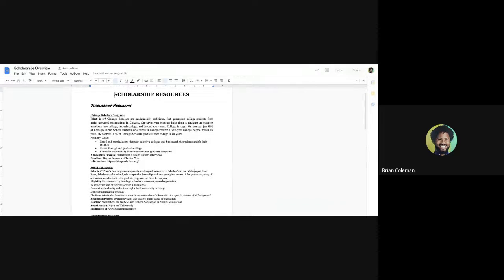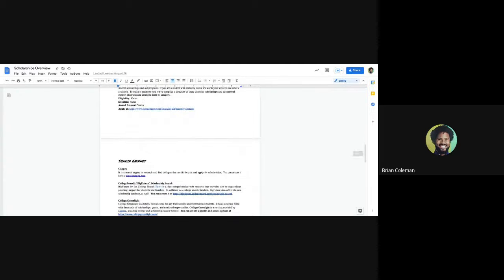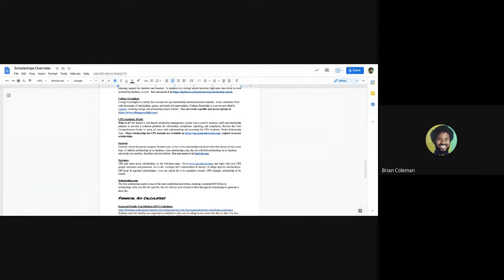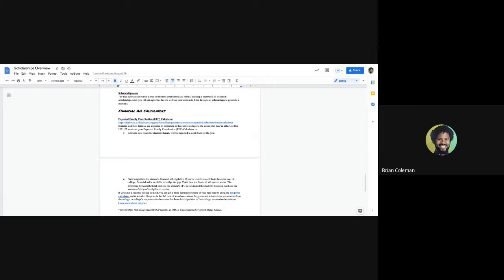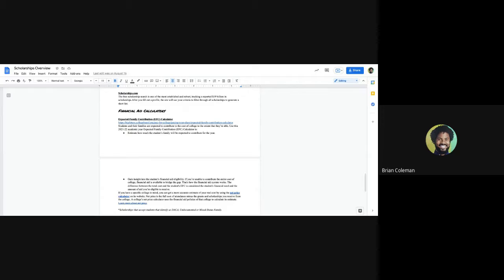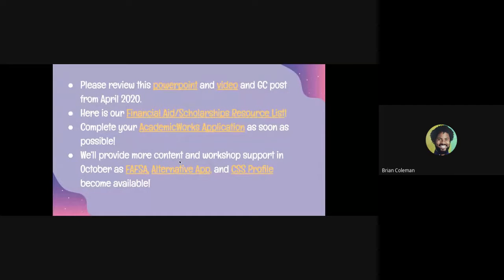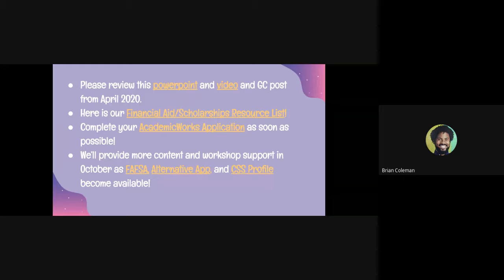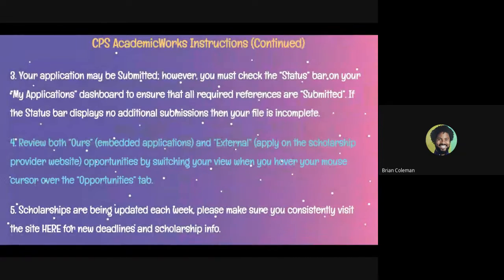Senior Seminar #1 Scholarships and Financial Aid